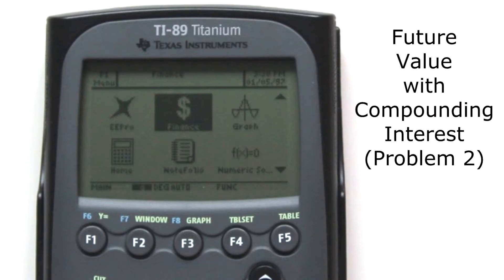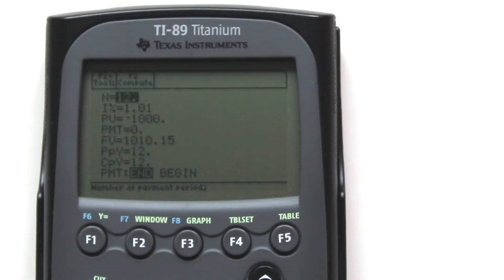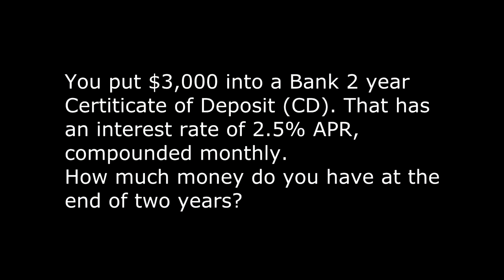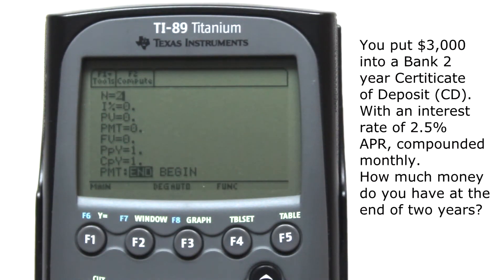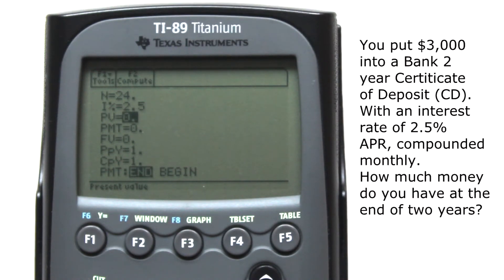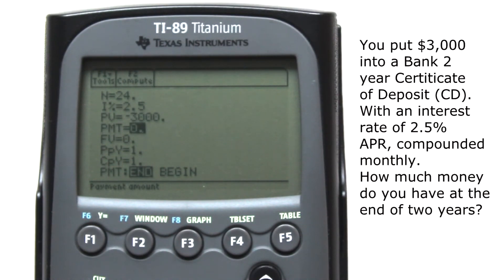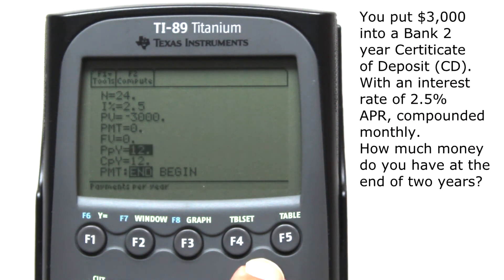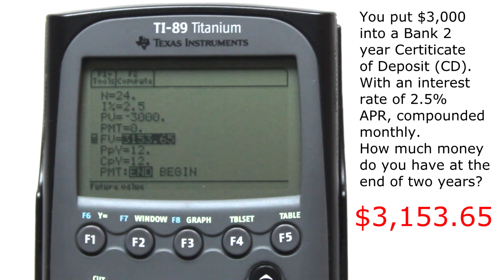TI-89 Future Value with Compounding - Problem 2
Solving Future Value Problems with the TI-89 Calculator.  Using the Finance App built into the TI-89.

I Love Pi Funny Math T-Shirt

Math, The Only Subject That Counts T-Shirt from Amazon

Euler's Identity The Most Beautiful Math Equation T-Shirt